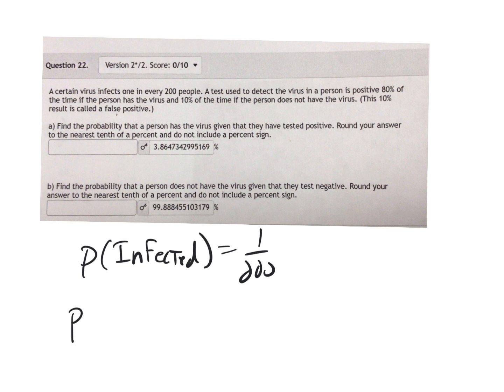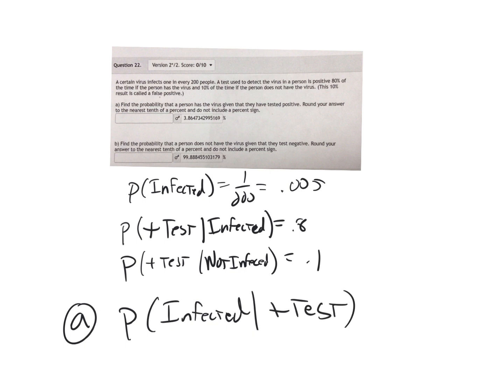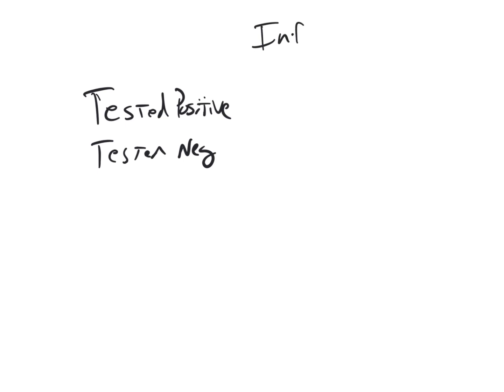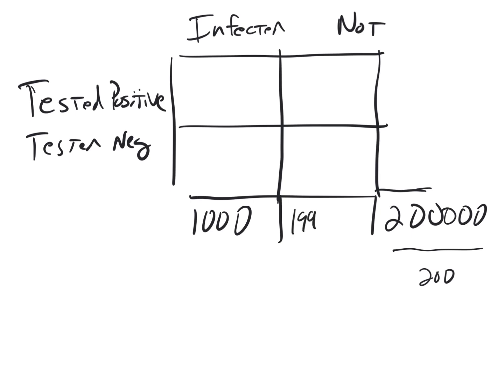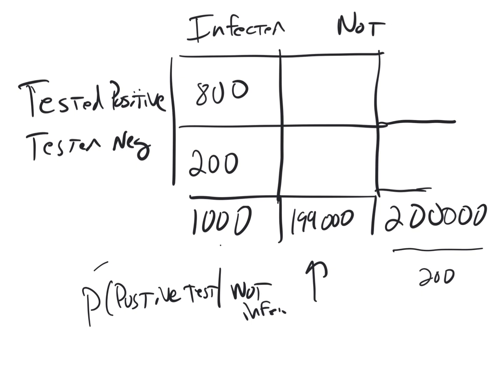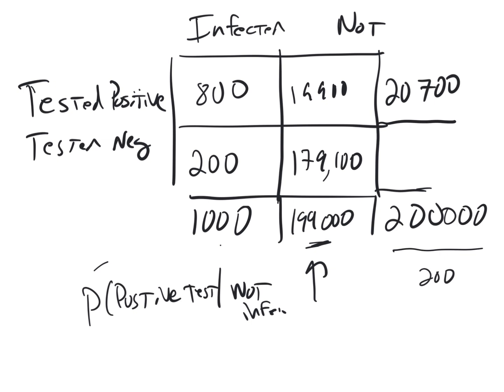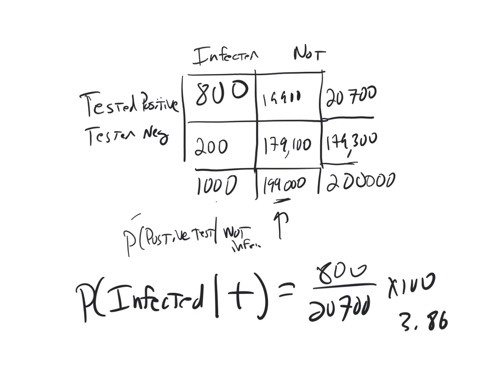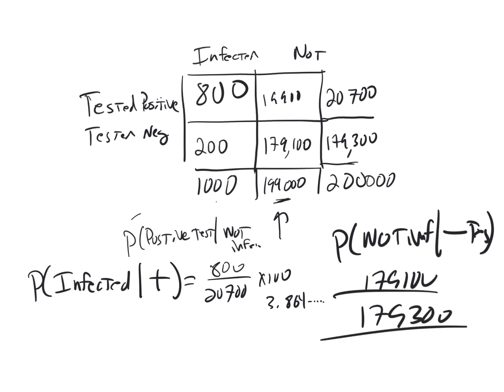MOM ThinkDo Chapter 4 #22